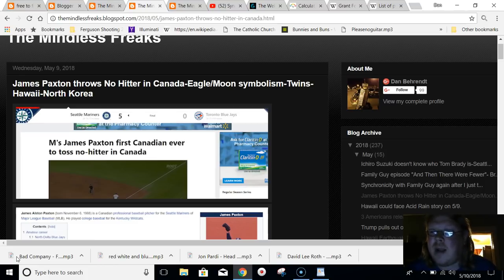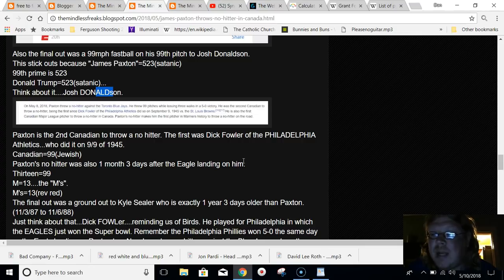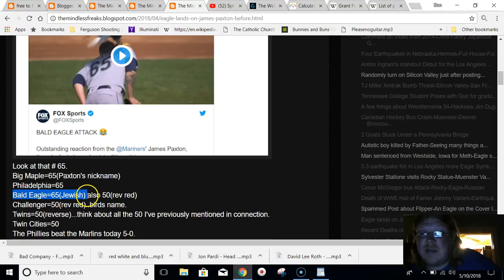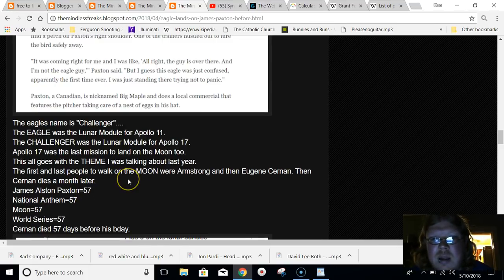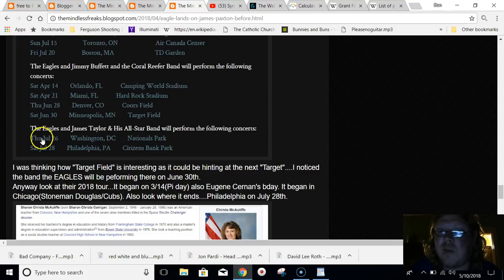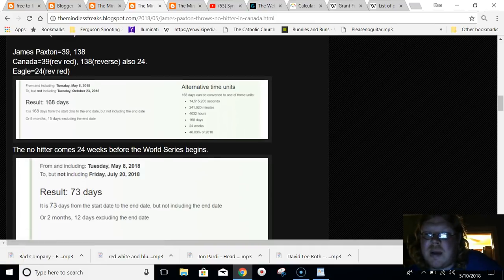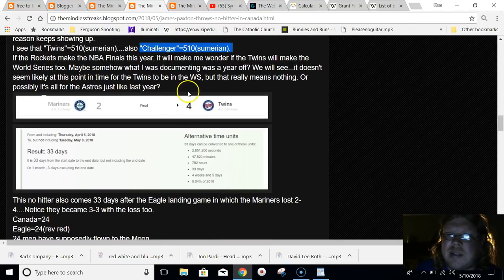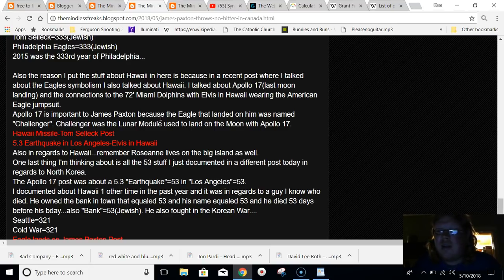James Paxton's scripted No Hitter and Eagle landing on him at Twins game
Link to Zach's Book

It's Kyle Seager too. Not Kyle Seagler...